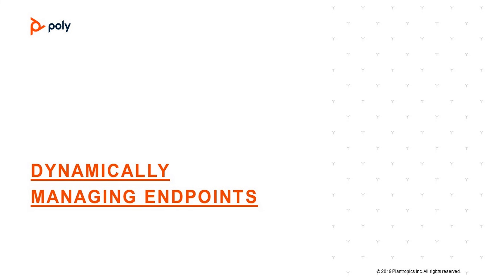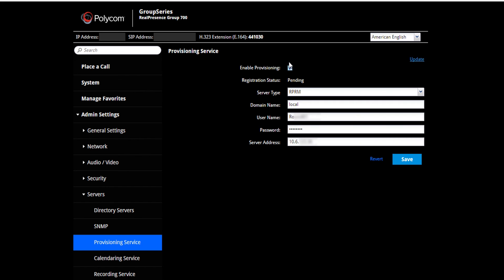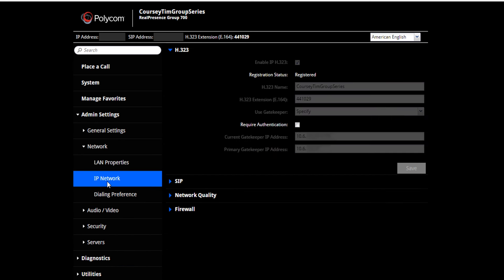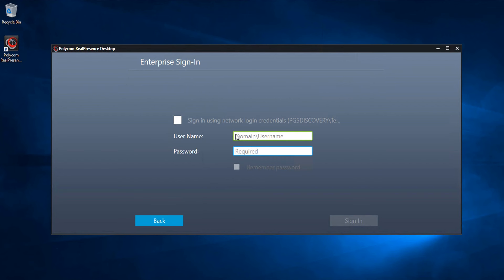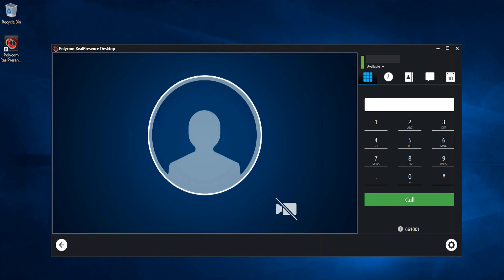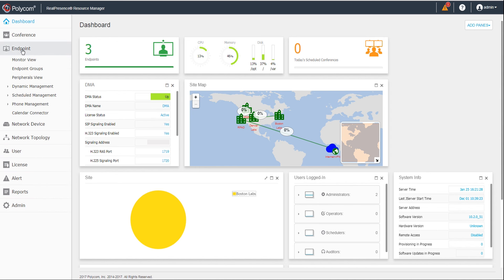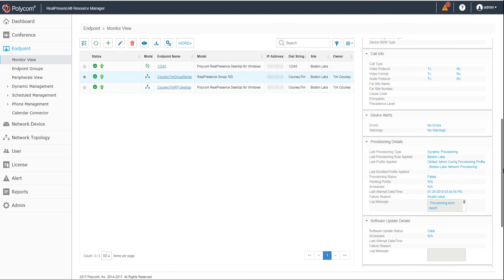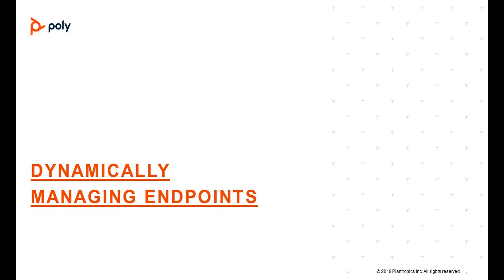Clariti: Dynamically Managing Endpoints | HP Support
Clariti: Dynamically Managing Endpoints